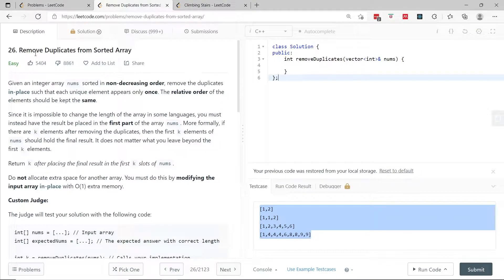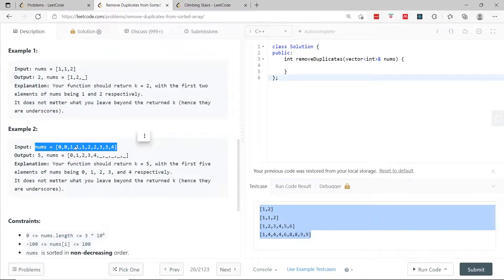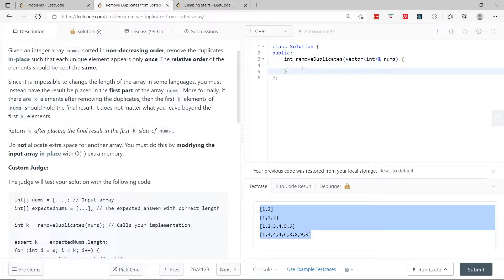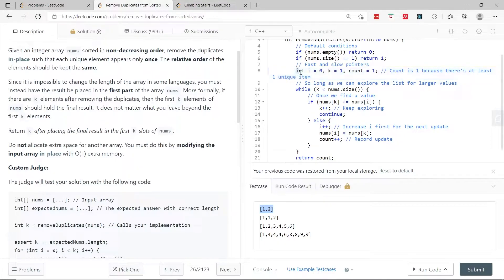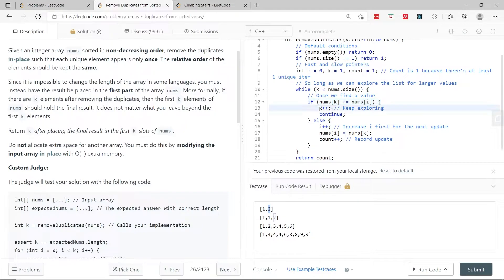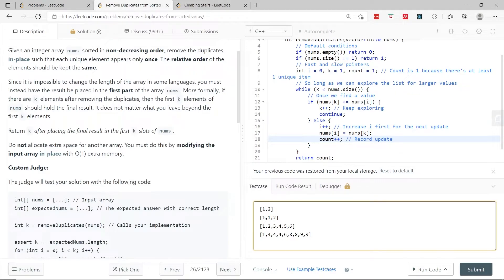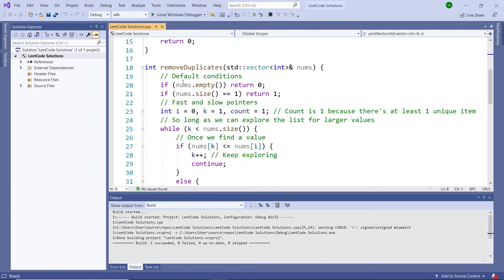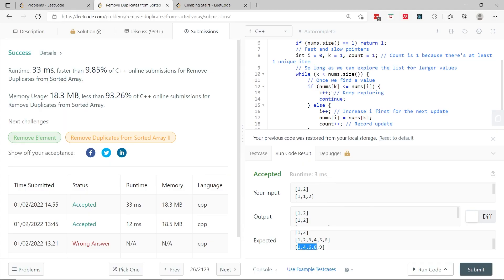Remove Duplicates from Sorted Array - Leetcode 26 - Coding Interview Questions